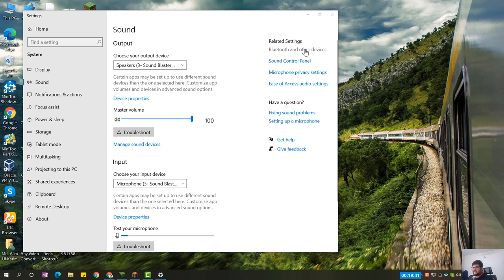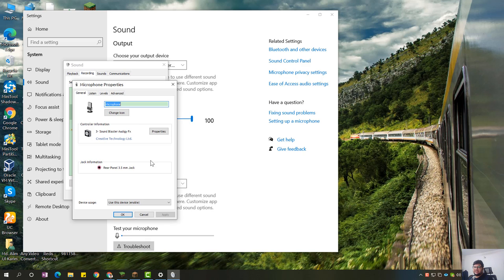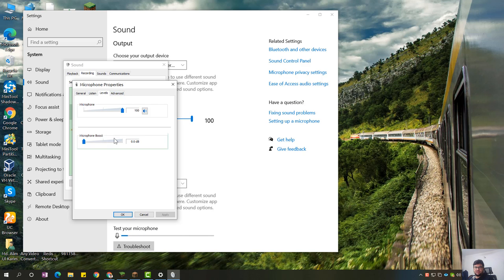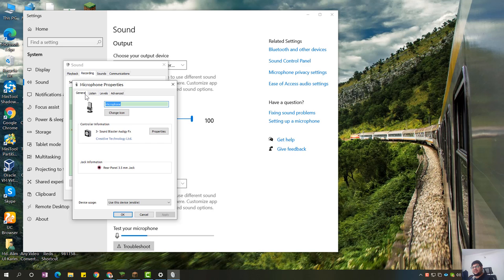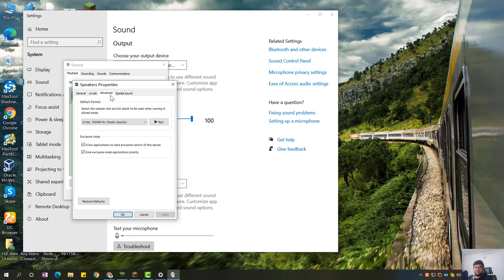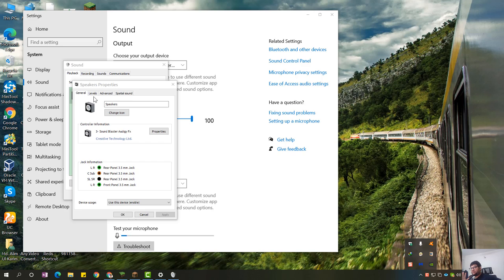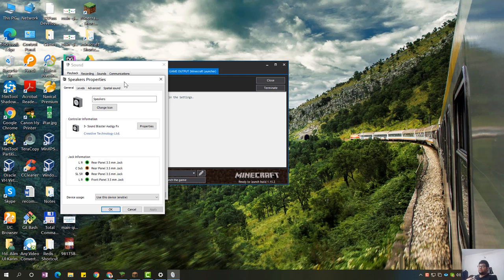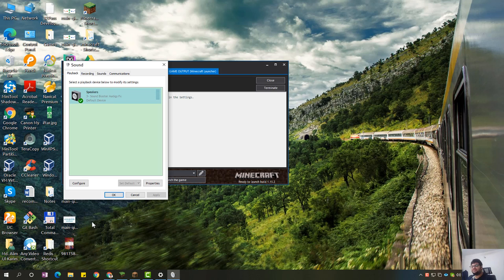How improve windows recording sound quality (using settings only) No mic tips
How to improve windows recording sound quality (using settings only) No mic tips